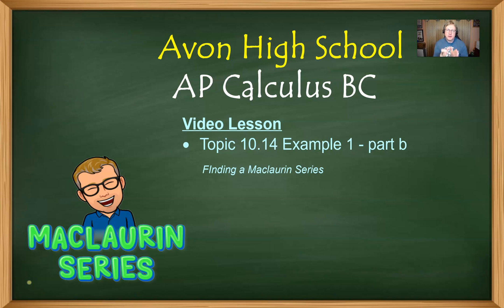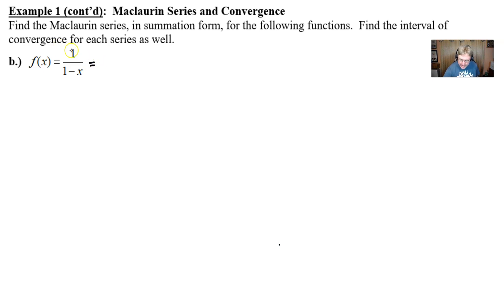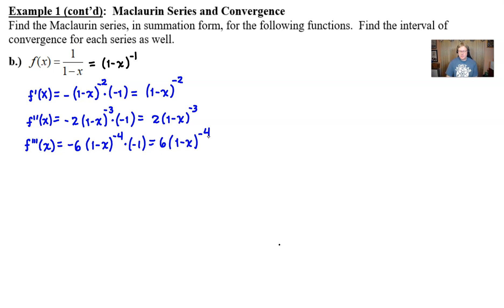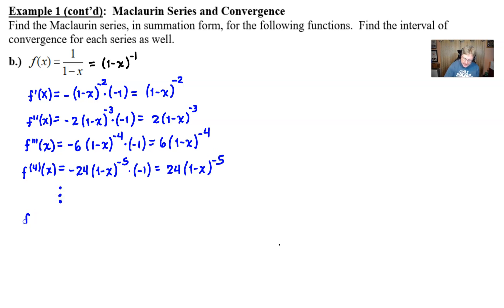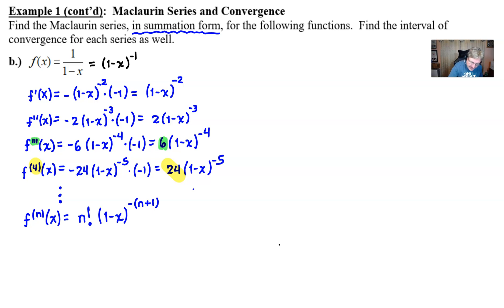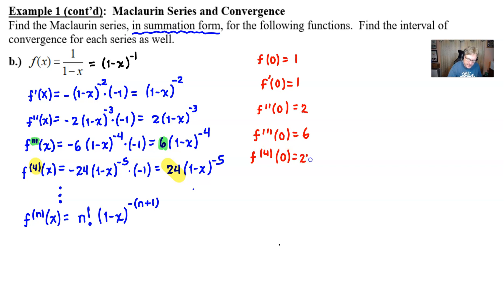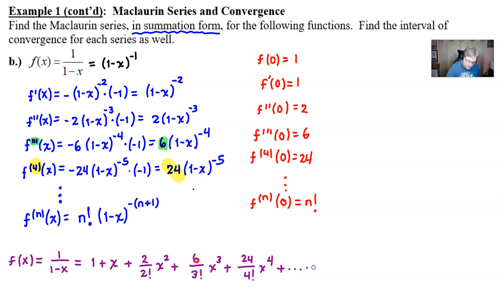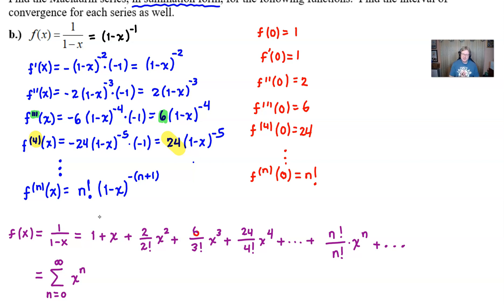Avon High School - AP Calculus BC - Topic 10.14 - Example 1 - part b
MACLAURIN SERIES FOR 1 / (1-X).  In this video, we will develop the Maclaurin series for the function f(x) = 1 / (1-x) from scratch.  Upon seeing the solution, I dill point out the connection between this function, its resulting series and the infinite geometric series in hopes of setting the stage to develop series for the forms in a much quicker and more efficient way in the future.